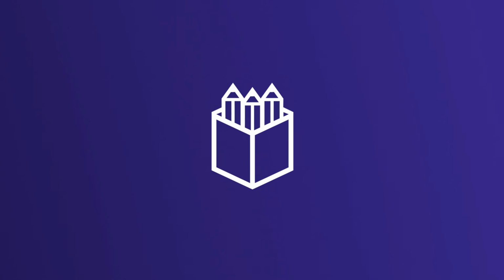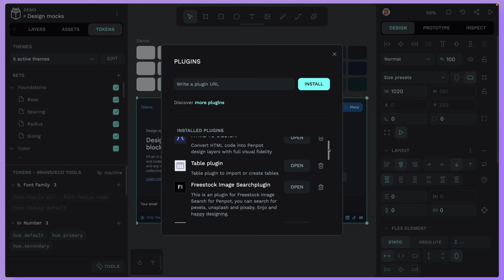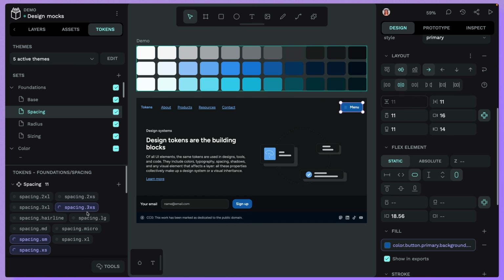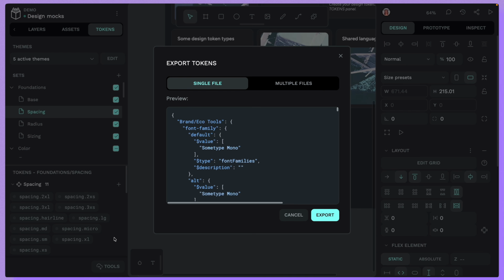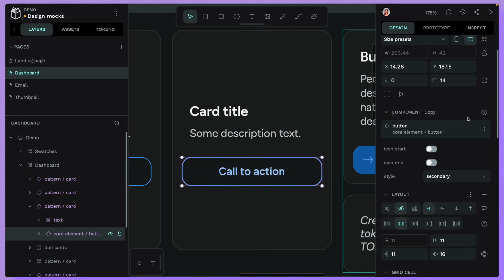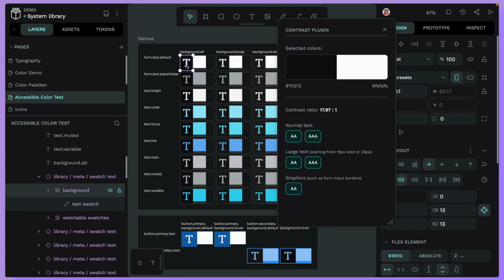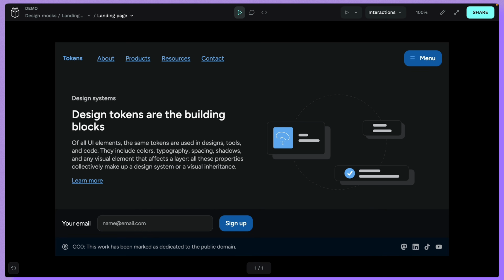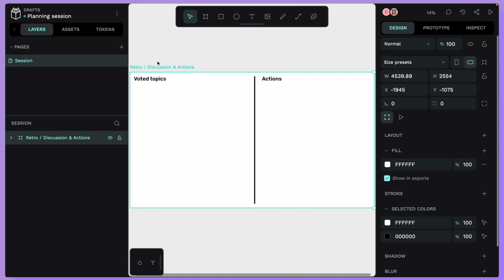A developer's guide to Penpot | Design tokens, Grid, Flex & code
Take a full guided tour of Penpot's design-to-code workflow with Laura Kalbag, Educator at Penpot, built around one idea: design as code. Because Penpot expresses every layer as declarative, semantic structure, Inspect mode isn't just a spec sheet — it's real, code-readable structure you can build from.

You'll see how Inspect mode lets you copy CSS, HTML, SVG, and Tailwind-compatible code straight from any component, with exact spacing, typography, color, and dimension values included. Flex and Grid layouts, plus native design tokens, enforce correct code structures whatever your target platform — so instead of translating a design by eye, you're pulling from a machine-readable foundation.

We'll also cover accessibility and semantic-tagging plugins, components and libraries, team roles and prototyping.

Whether you're a developer, a designer, or part of a product team, this walkthrough shows how Penpot bridges the gap between design and code — without leaving your browser.

*Timestamps*
00:00 Intro
00:22 Breakpoints: making the most of modern design features — responsive layouts and design tokens
00:40 Inspect Code: copy and paste HTML and CSS from Inspect mode into the browser (CodePen) to see responsive rendering
01:16 Plugins: generate the exact code you need and create accessible HTML — plugins for semantic tagging and Tailwind HTML
01:48 Integrate AI into your design workflows with Penpot MCP
01:55 Inspect Panel: explore button component details, including design tokens and flex properties
02:35 Flex Layouts: work with CSS Flex layouts using a shared language between designers and developers
03:31 Grid Layout: use CSS Grid with web-friendly fr units
04:23 Design Tokens: native support using the Design Tokens Working Group format — import/export in JSON for easy syncing with development
05:00 Light & Dark Mode: use design tokens to manage themes, brands, and UI states
05:20 Components: switch variants and manage reusable components across multiple libraries
06:21 Project Overview: library files and shared assets across teams
06:46 Custom Fonts: share uploaded fonts to ensure consistency
07:00 Teams: manage invitations and roles
07:15 Design System Documentation: library files with accessibility and system guidelines
07:35 Plugins in Penpot Hub: extend your workflow with plugins, create your own using the Plugins API — accessibility tools like checklists and contrast checkers
08:33 Prototyping: build clickable prototypes for landing pages, tablet view for better visibility, overlay menus and prototyping preview
09:40 Flexible Use Cases: from simple layouts to complex design systems
09:47 Libraries & Templates
10:13 Whiteboard Template: start from a whiteboard directly in the project view